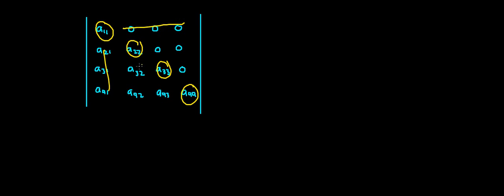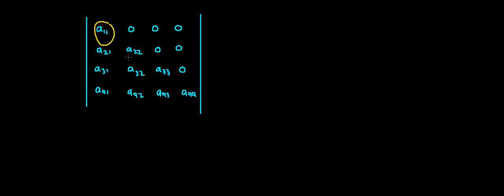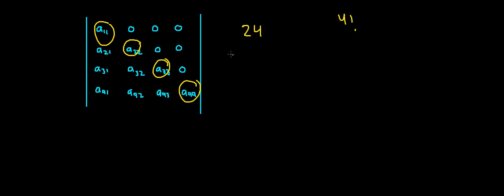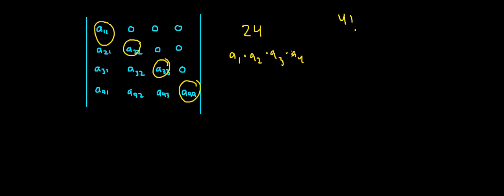Determinants By Row Reduction